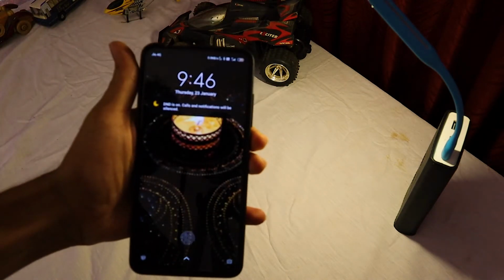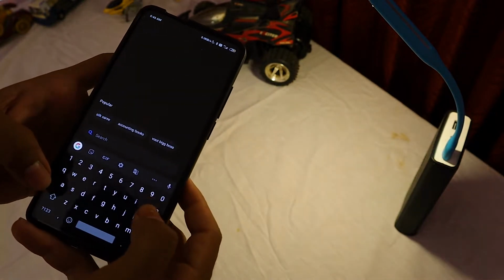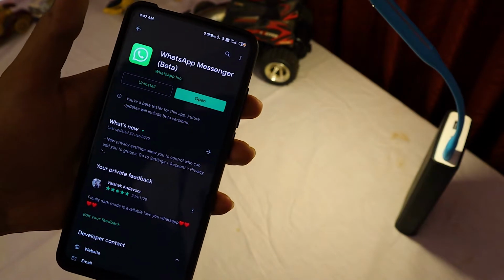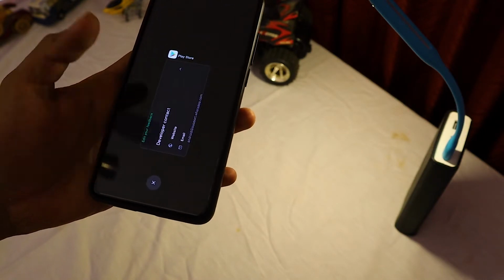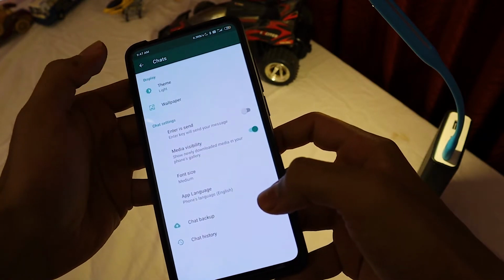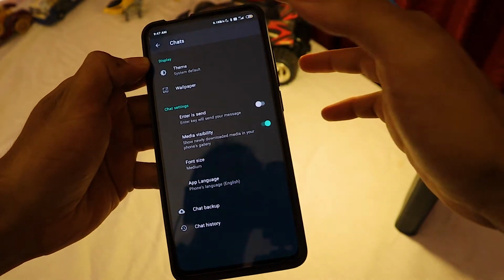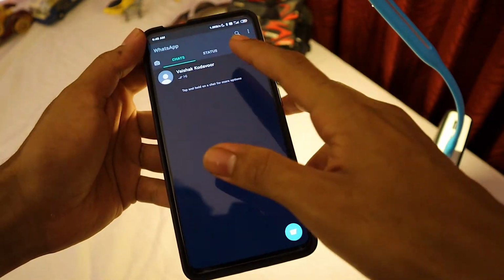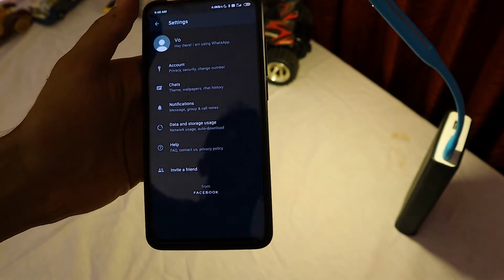How to use dark mode on Whatsapp 🔥🔥|| official method|| no root|| just install the app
Hey guys it's me vaishak from Epic tech today I'm gonna teach you guys how to install dark mode on WhatsApp please watch the video so that you understand how to do this thank you for watching have a nice day see you soon

I am always open for suggestions and I have room for improvement thanks for the support guys❤️❤️